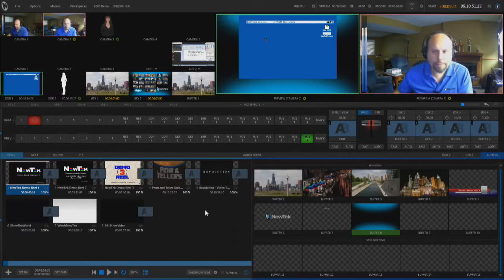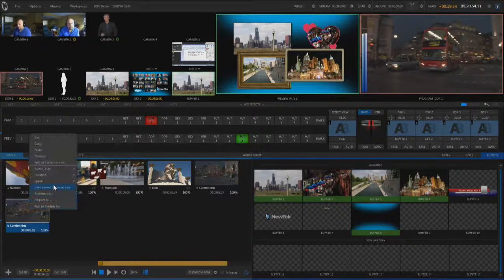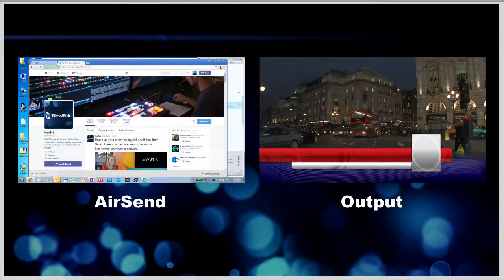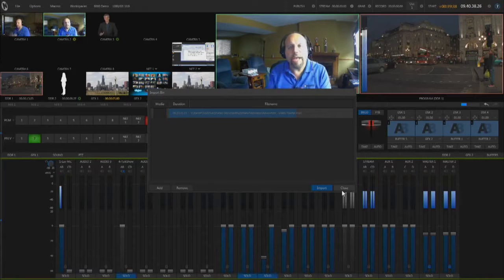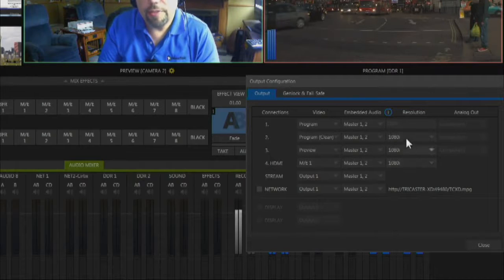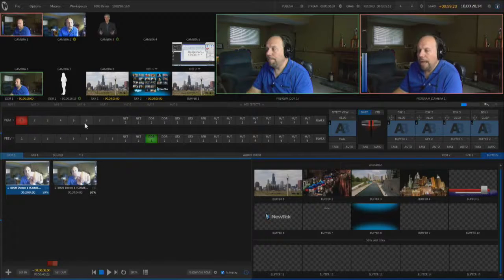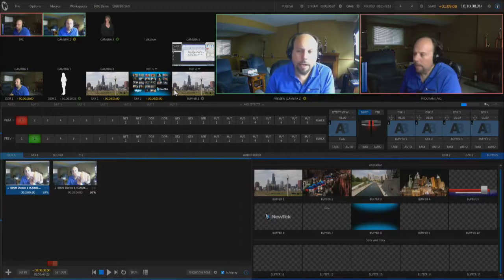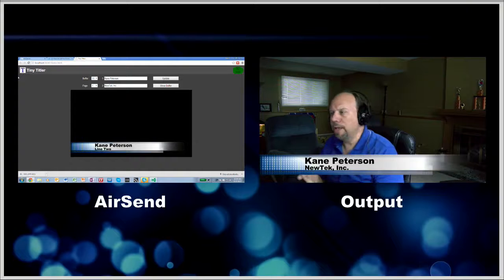Advanced Edition In Depth Guide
Get a close up look at what Advanced Edition offers Tricaster users.